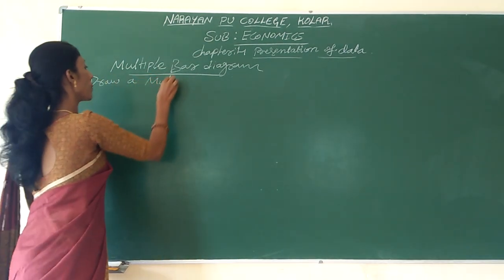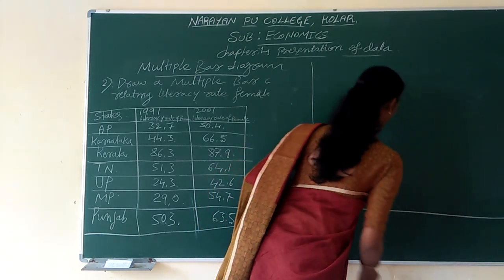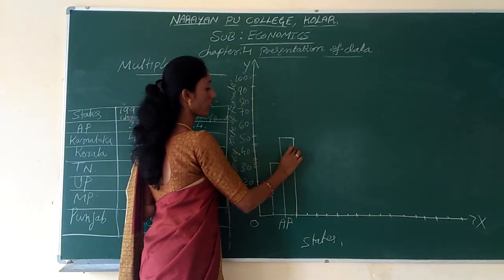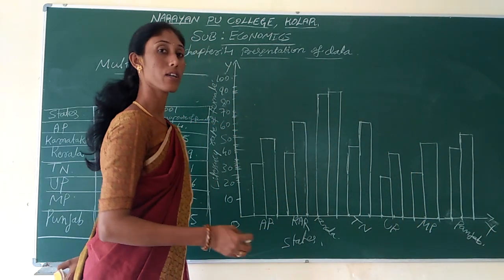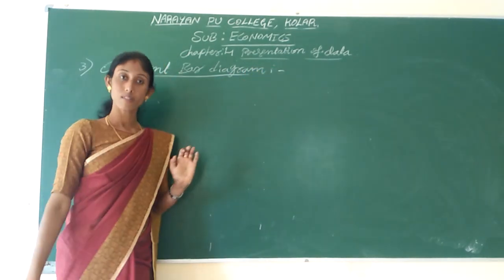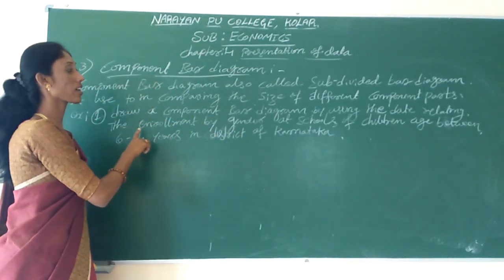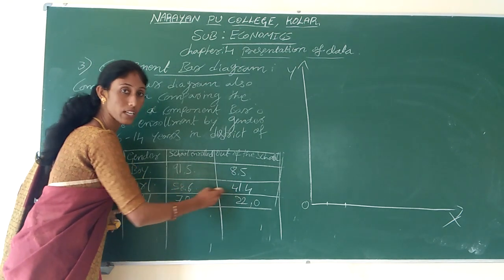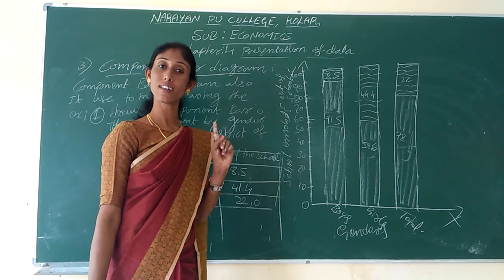1st PUC - ECONOMICS - PRESENTATION OF DATA - PART - 5